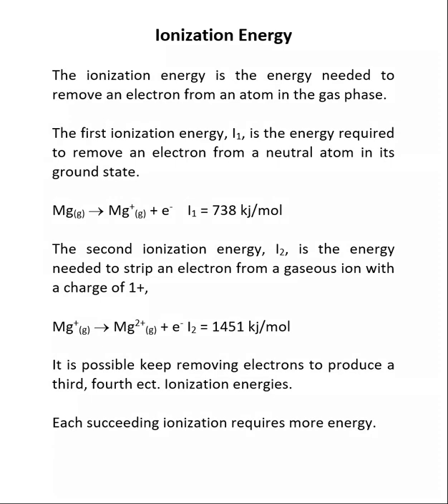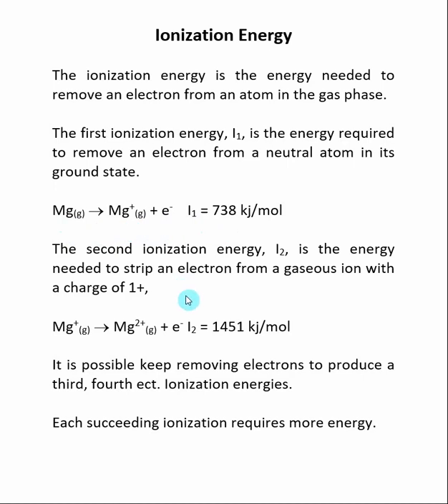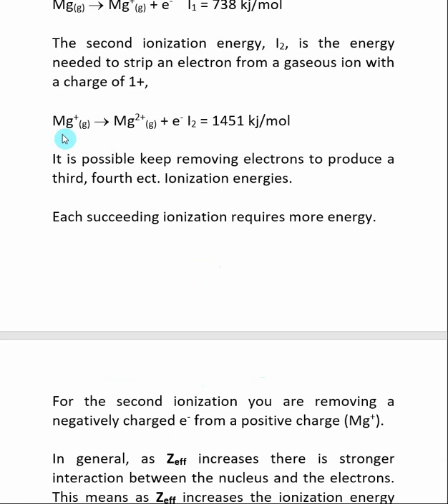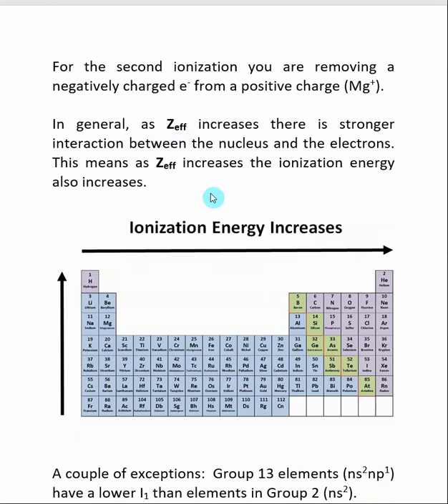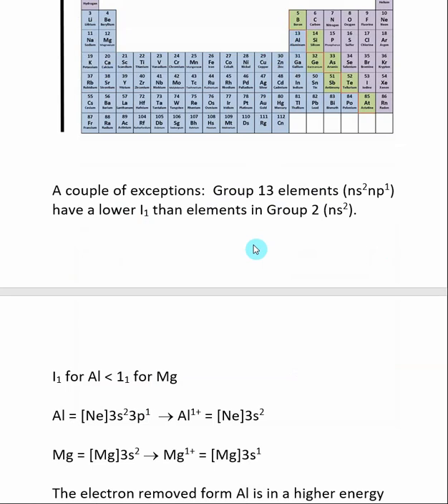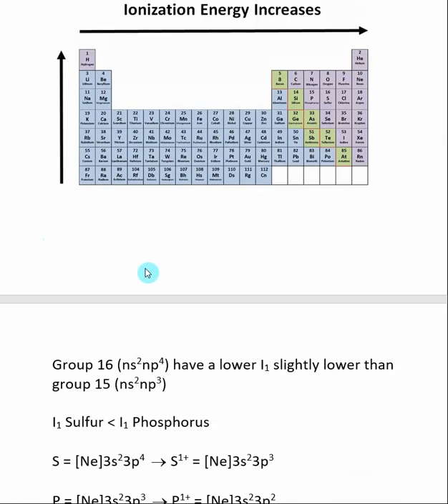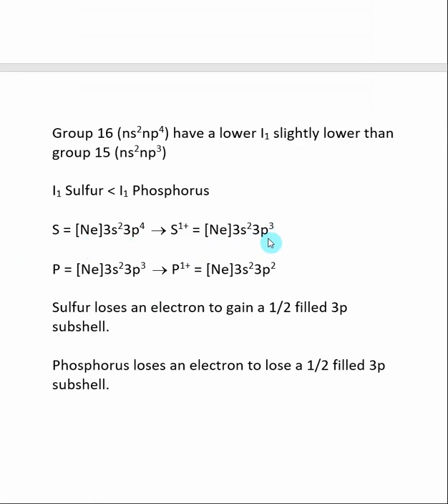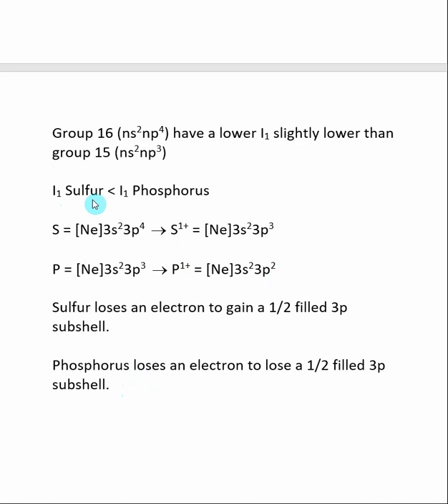Ionization Energy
Here is an index of the other videos in Chapter 11: The Periodicity of Atomic Properties The ionization energy is the energy needed to remove an electron from an atom in the gas phase. T he first ionization energy, I1, is the energy required to remove an electron from a neutral atom in its ground state.  The second ionization energy, I2, is the energy needed to strip an electron from a gaseous ion with a charge of 1+.  It is possible keep removing electrons to produce a third, fourth ect. Ionization energies. Each succeeding ionization requires more energy.  For the second ionization you are removing a negatively charged e- from a positive charge.  In general, as Zeff increases there is stronger interaction between the nucleus and the electrons.  This means as Zeff increases the ionization energy also increases.